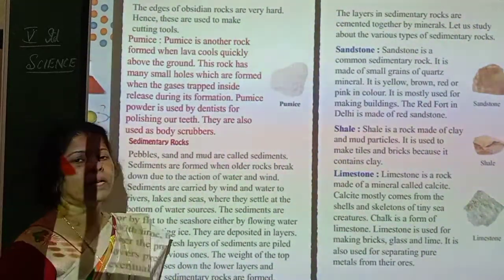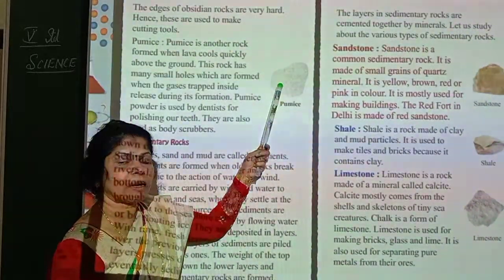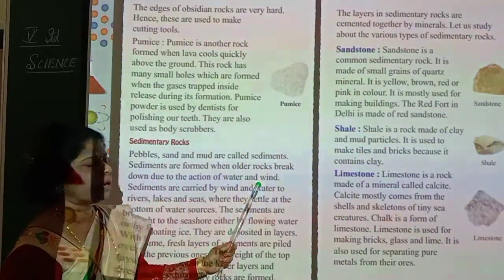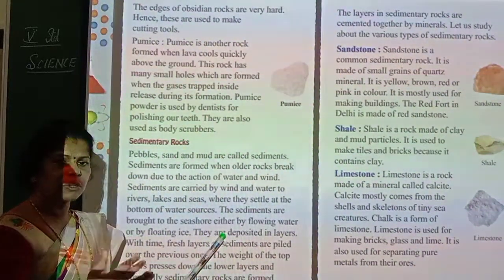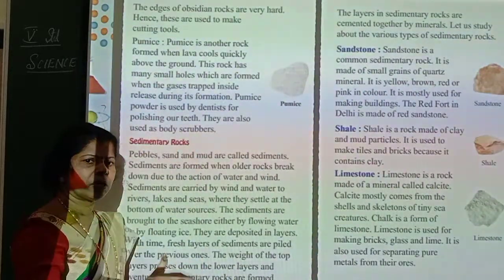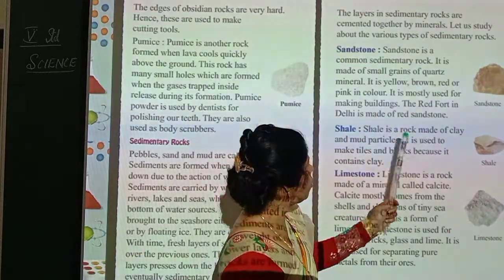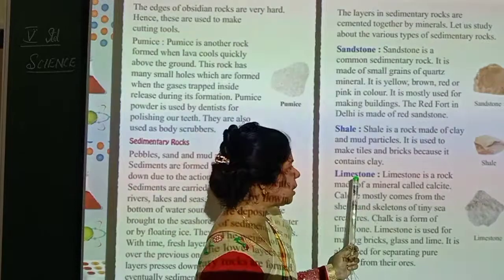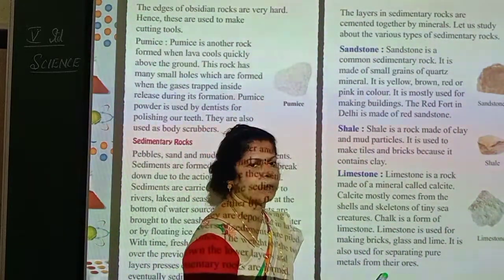5th std science L 6 part 2